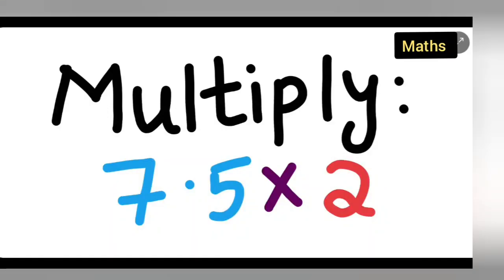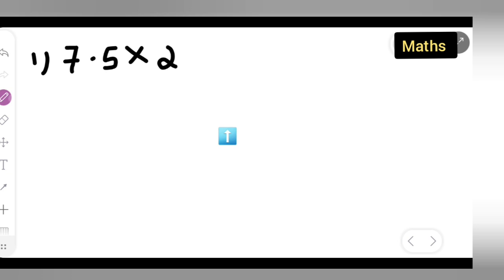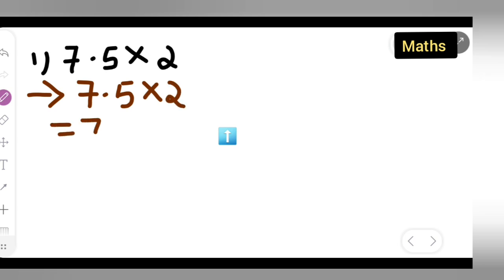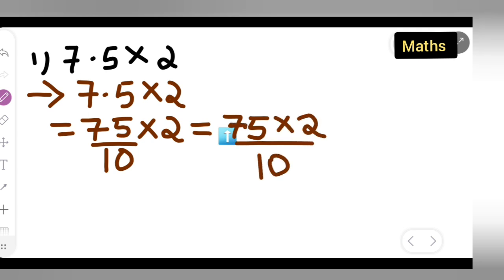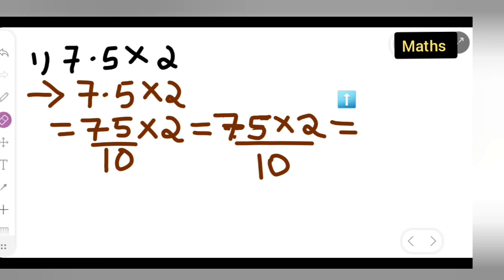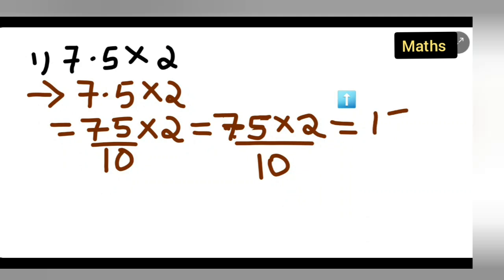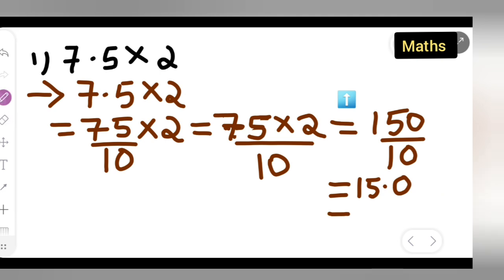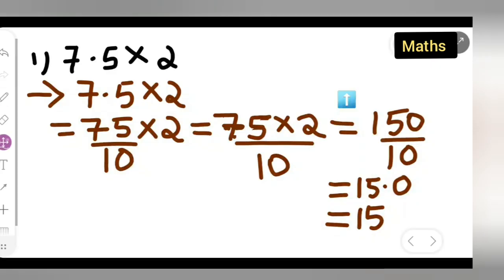Multiply 7.5 × 2 | how to Multiply 7.5 × 2